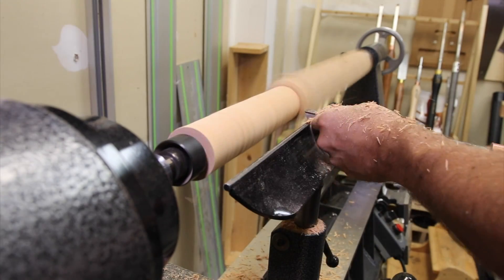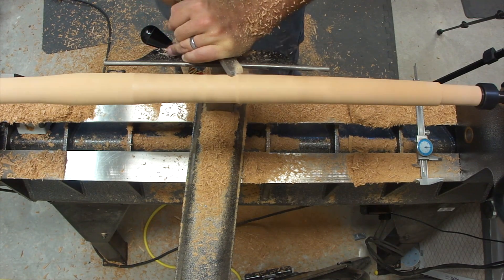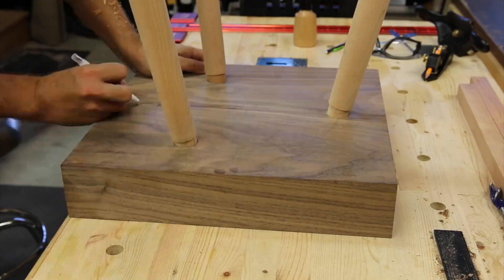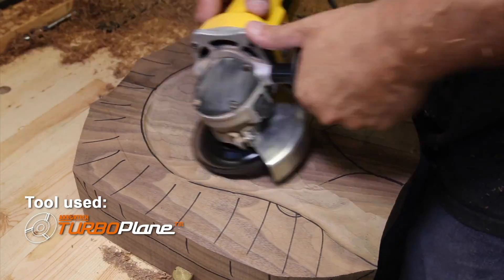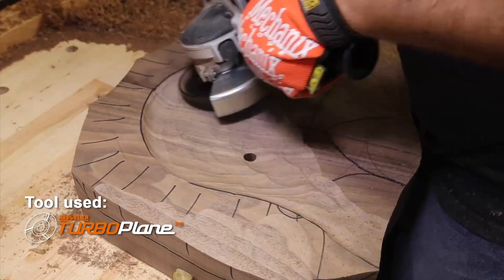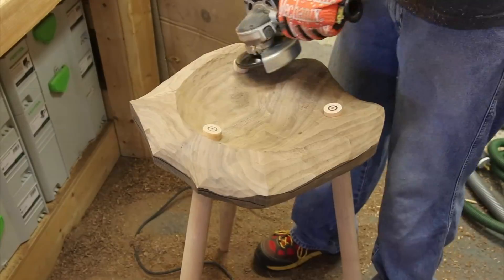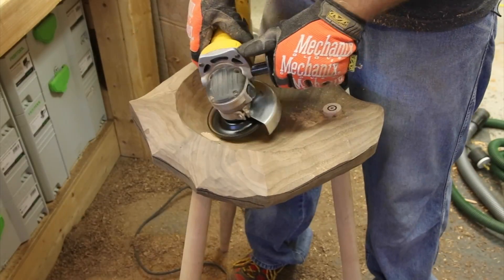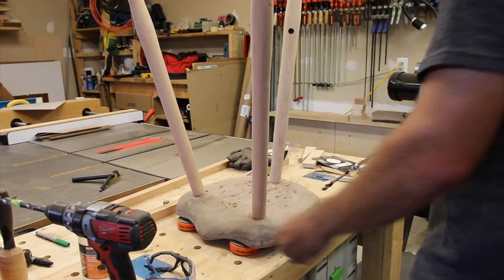Make Your Own Esherick Style Bar Stool | Arbortech Tools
In this video, follow Dan Wait's step by step tutorial on how to make your custom Esherick style bar stool using Arbortech Tools.